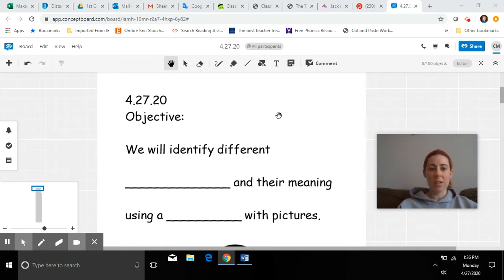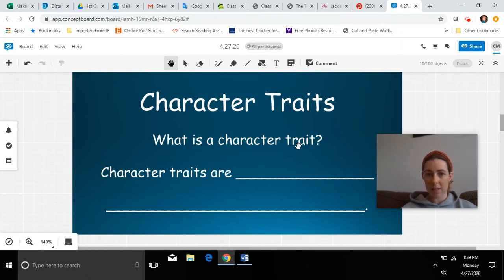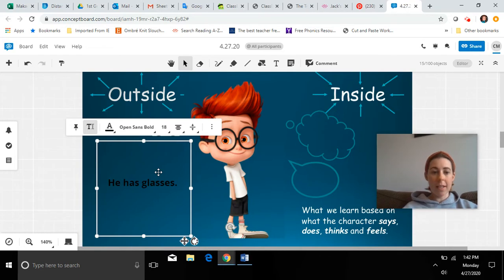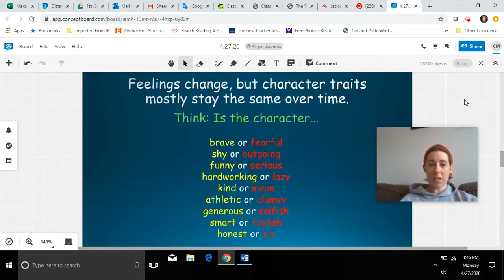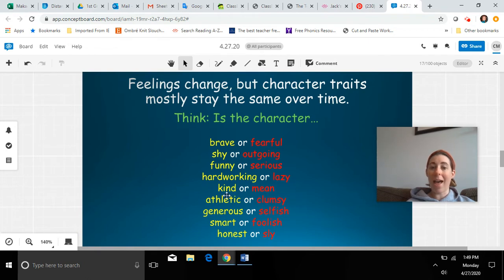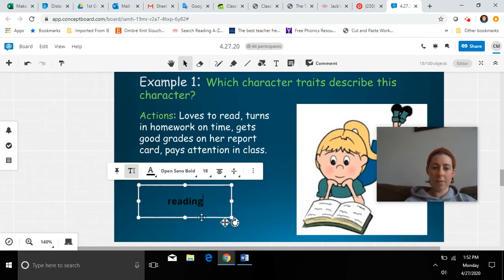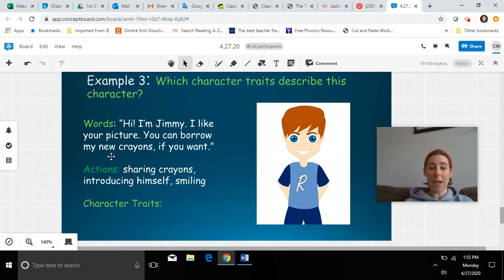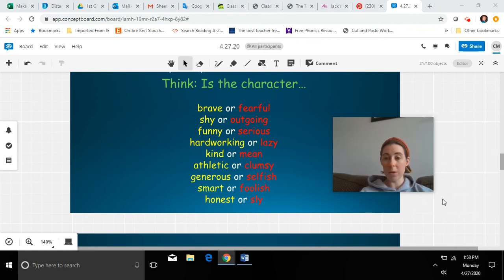Mrs. Makadia 4.27.20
¡Buenas tardes! Hoy aprenderemos nuevas palabras que podemos usar para describir personajes en historias que leemos. No se requiere trabajo de escritura para esta lección, por favor anime a su hijo a practicar a decir las palabras en voz alta y repetirlas mientras aprendemos.